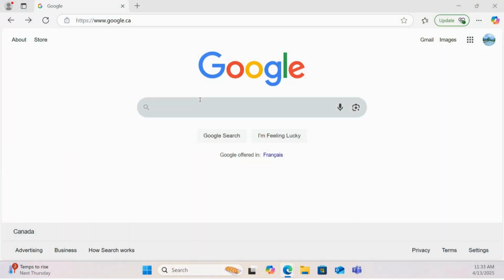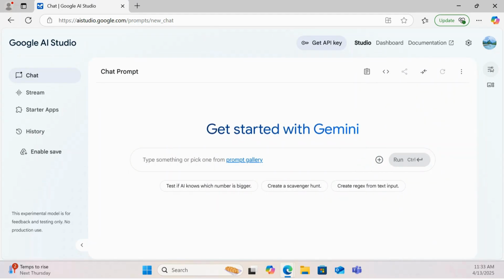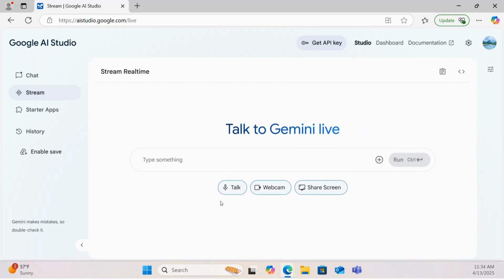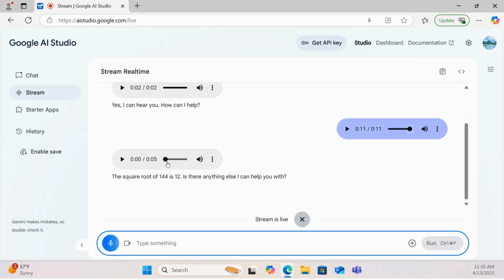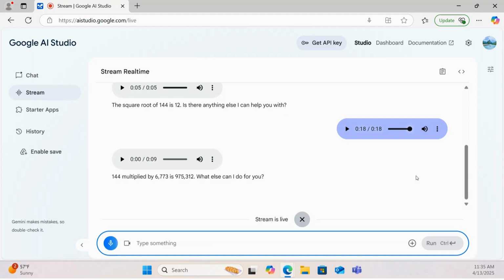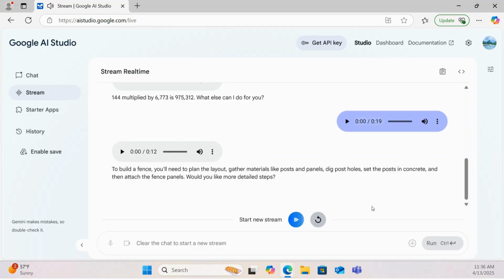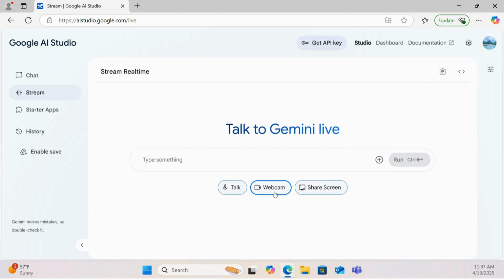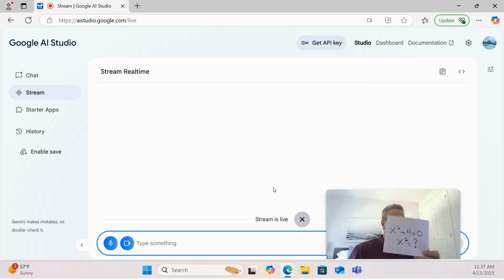Google AI Studio Streams 2025: Talk, Webcam & Share Screen Features That Change Everything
Google AI Studio Streams 2025 is here — and it's revolutionizing how you use Google AI tools! In this video, we explore the groundbreaking Talk, Webcam, and Screen Share features inside Google Streams, and why they’re a game-changer for creators, professionals, educators, and teams.

Whether you're collaborating in real time, sharing ideas face-to-face, or communicating with AI in a whole new way, Google Streams is transforming the future of productivity and interaction with AI.

🔍 What you'll learn in this video:

How Talk makes AI conversations feel natural

How Webcam adds a personal touch to real-time collaboration

How Screen Share turns Streams into the ultimate interactive workspace

Why Google AI Studio Streams will be your new digital command center

🚀 Future-proof your workflow with Google’s most advanced AI platform yet.